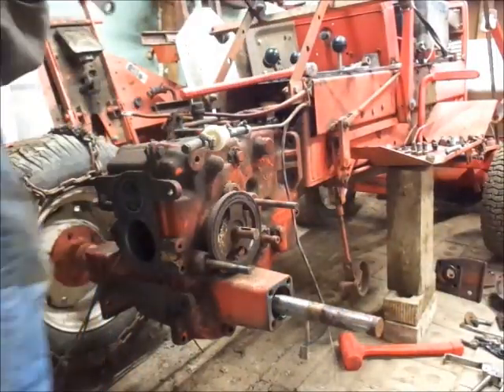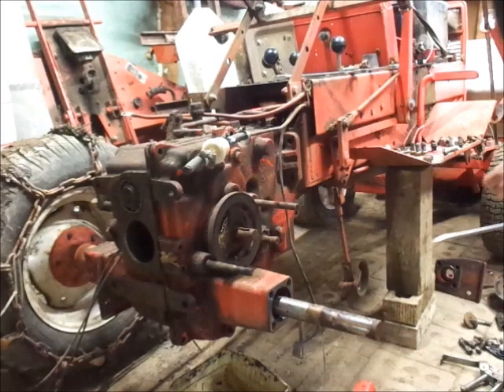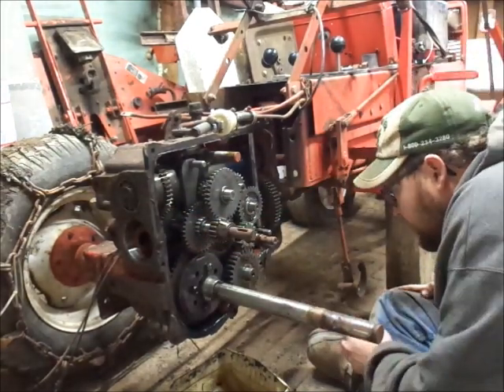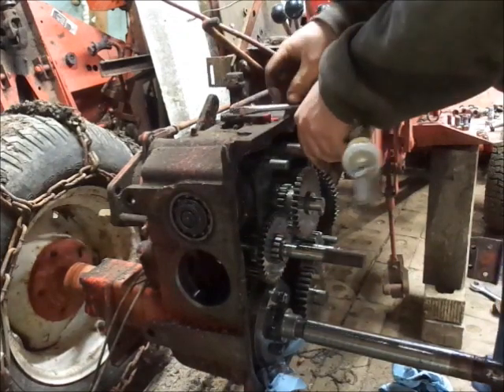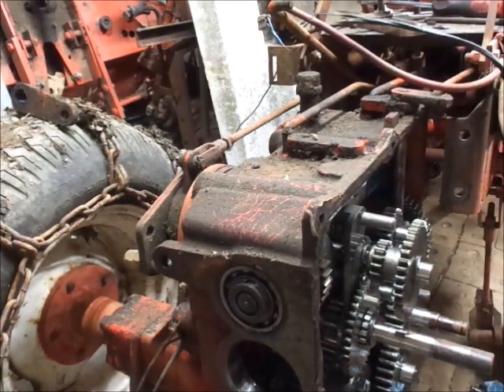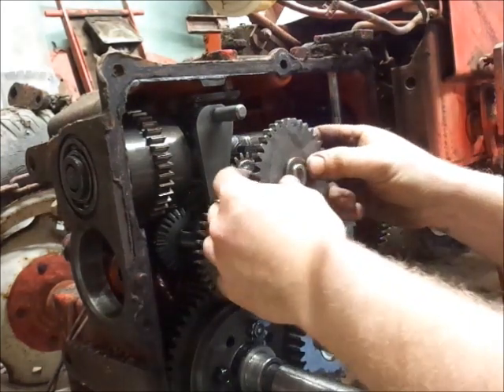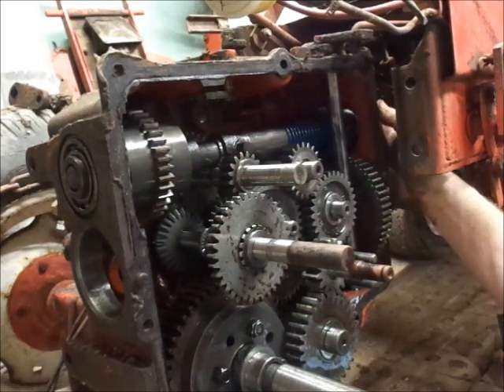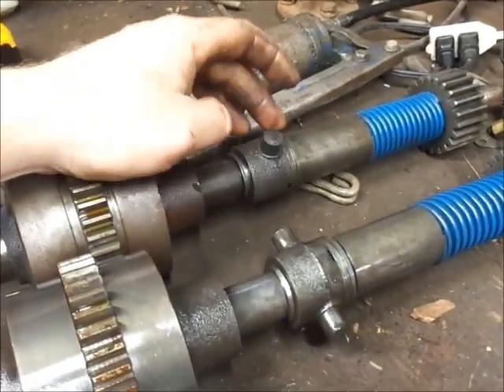73 810 gravely pto change part 2 pulling the side cover and pto